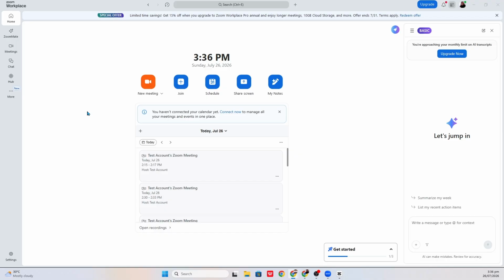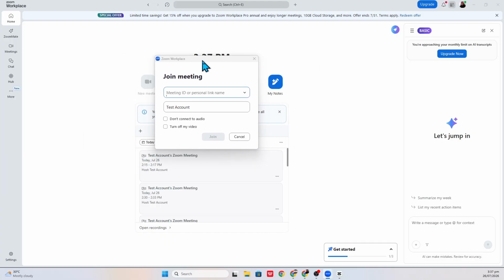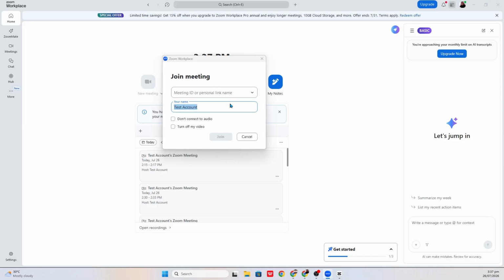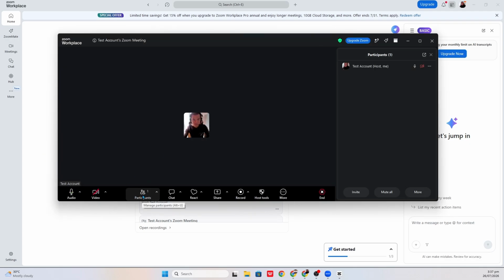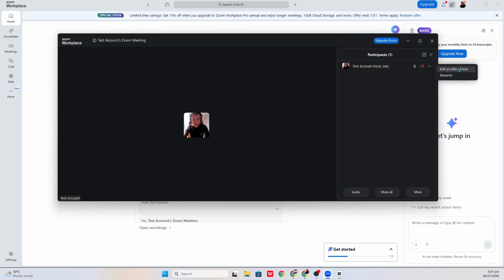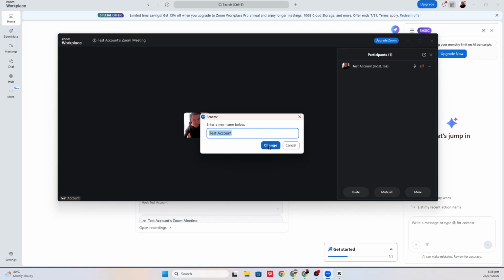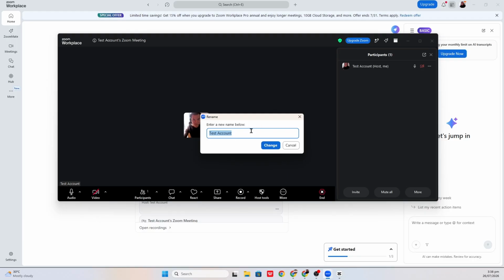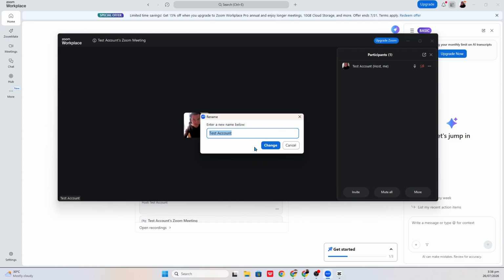How To Change Your Name In Zoom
Learn how to change your name in Zoom before joining a meeting or while already inside a Zoom call. This step-by-step tutorial shows you how to update your Zoom display name using the join screen, participant panel, and rename settings. By the end of this guide, you'll know how to quickly change your Zoom name and display the correct information during online meetings.

Video Chapters
0:00 How to Change Your Name in Zoom
0:05 Change Zoom Display Name Before Joining a Meeting
0:12 Update Your Zoom Name Before Entering a Call
0:19 Find the Zoom Name Field on Join Screen
0:24 Edit Your Display Name Before Joining Zoom
0:34 Enter a New Name for Zoom Meetings
0:43 Show Updated Name After Joining Zoom Meeting
0:51 Open Zoom Participants Panel to Change Name
1:00 Find Your Name in Zoom Participant List
1:08 Open the Zoom Rename Menu
1:16 Select Rename Option in Zoom Meeting
1:24 Enter a New Zoom Display Name
1:31 Confirm and Save Your New Zoom Name
1:40 Change Zoom Name Only for Current Meeting
1:48 Fix Missing Rename Option in Zoom
1:55 Enable Participant Renaming in Zoom Meetings
2:02 Change Zoom Name Before or During Meeting
2:09 Rename Yourself Using Zoom Participants Panel
2:19 Confirm New Zoom Display Name Settings
2:26 Successfully Change Your Name in Zoom